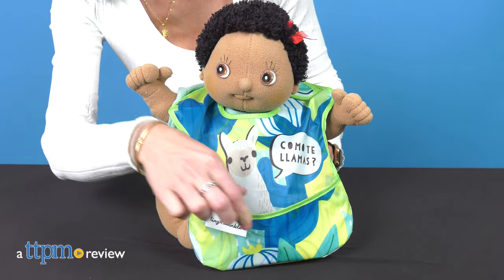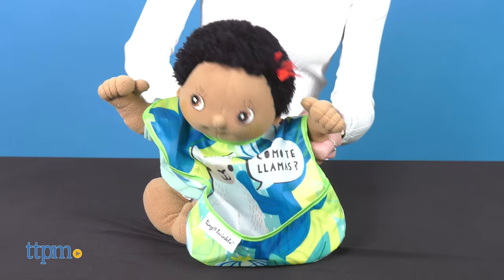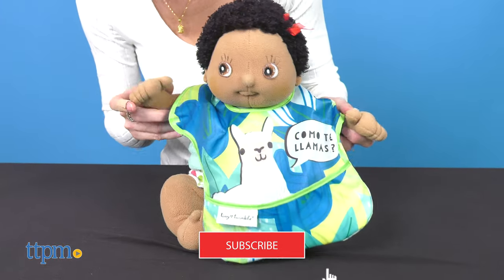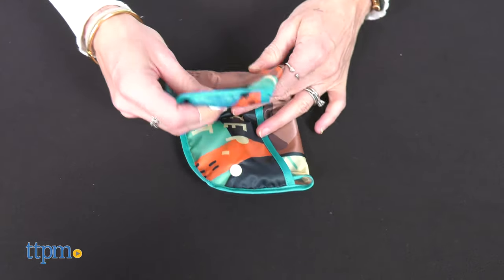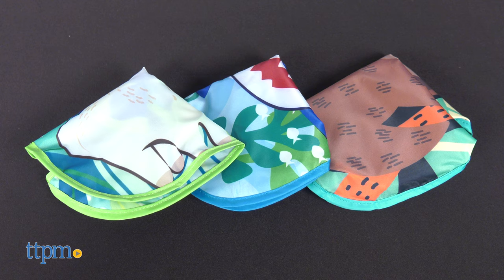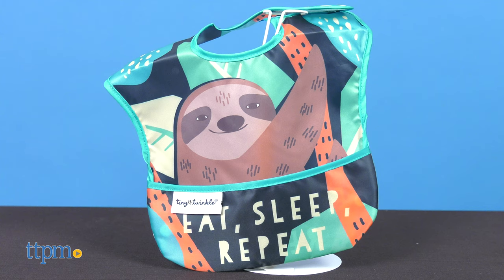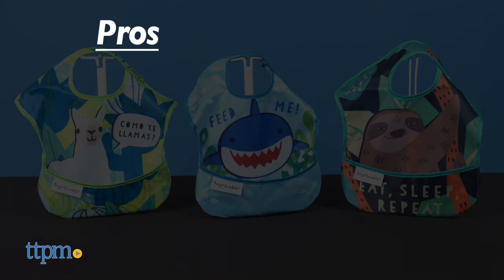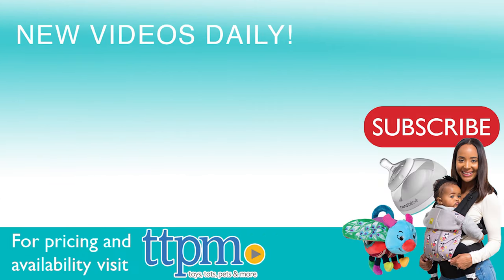Mess-Proof Bibs from Tiny Twinkle | Baby Gear Review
Today TTPM is reviewing Tiny Twinkle Bibs from Tiny Twinkle. Mess-proof bibs for babies 6 months and up. See more in this video review. For full review and shopping info

Product Info: Tiny Twinkle Bibs will help you keep the mess away with these cute, mess-proof, and easy-to-use bibs.